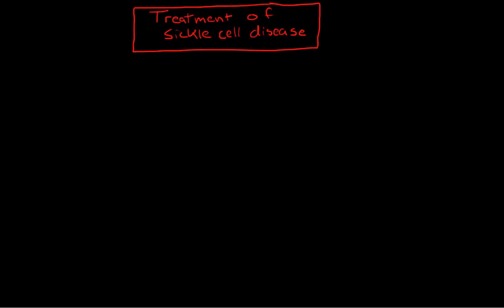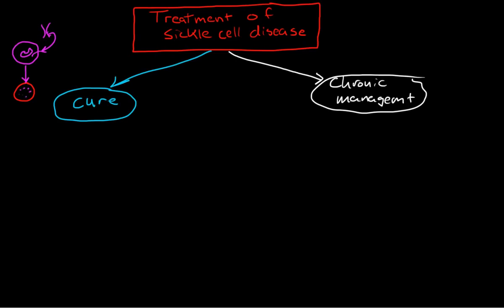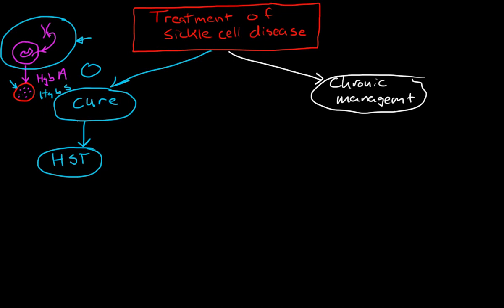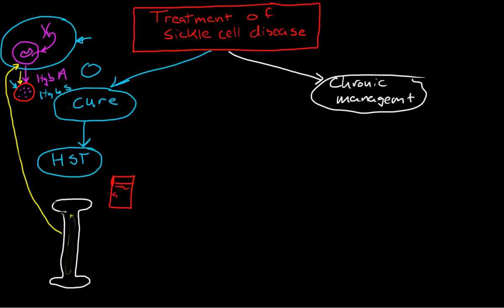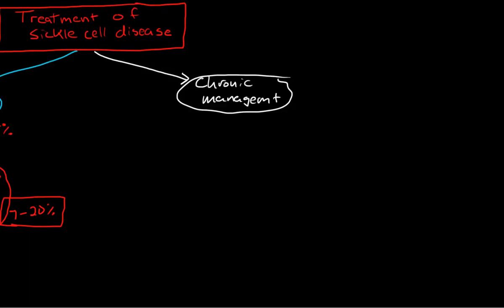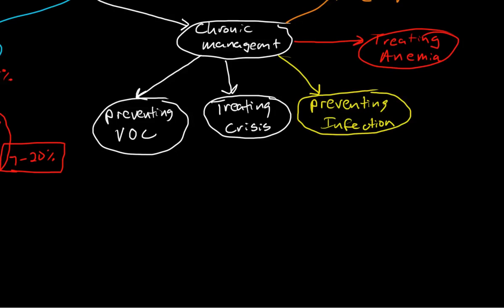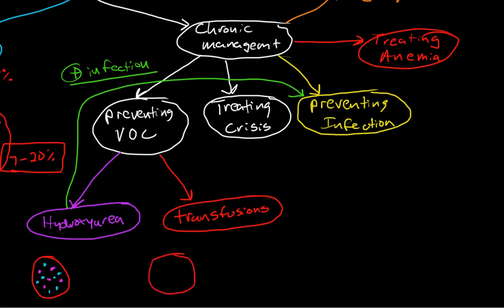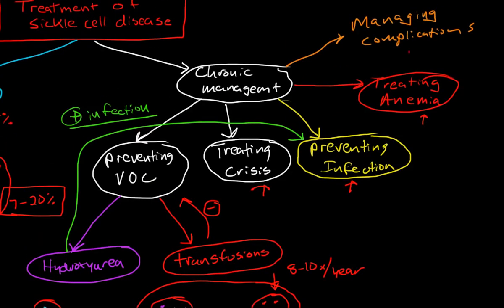Treatment & Management of Sickle Cell Disease 1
HOW TO TREAT AND MANAGE SICKLE CELL DISEASE